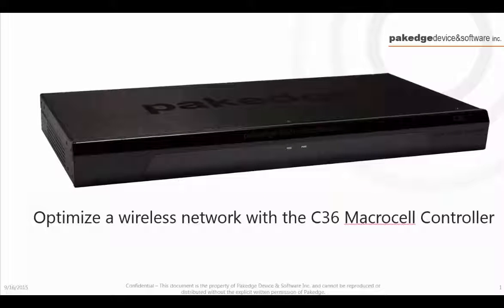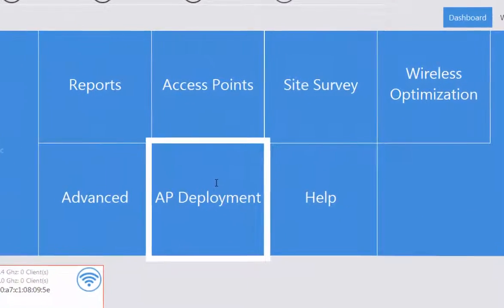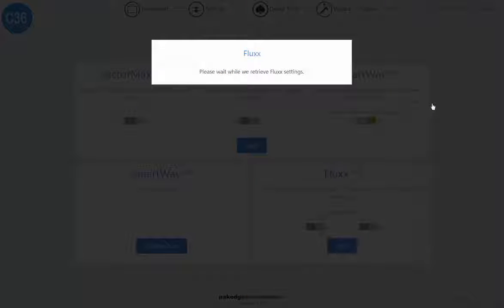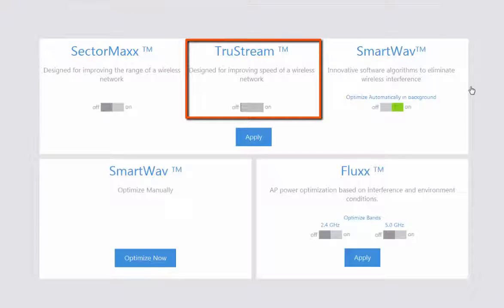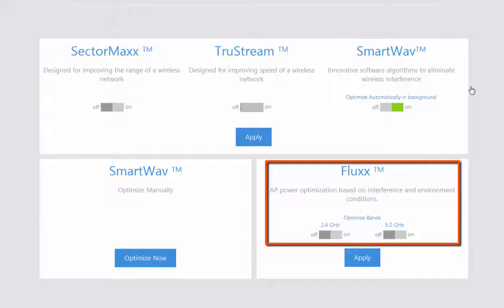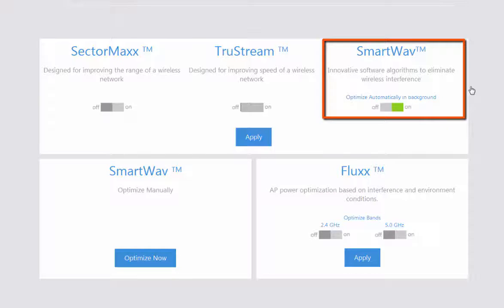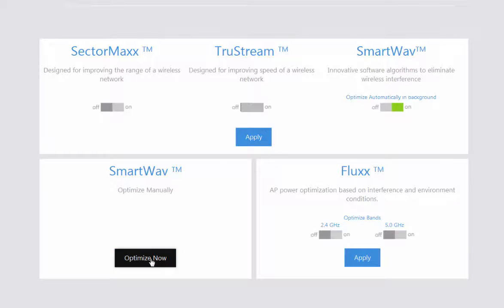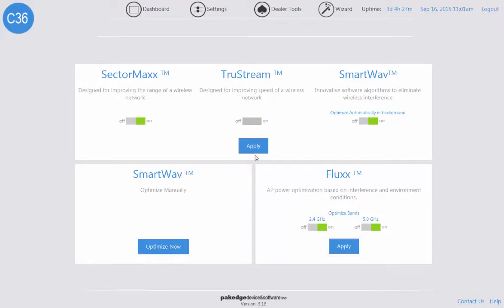C36 Wireless Optimization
The C36 utilizes adaptive wireless technologies to allow a unified team of access points to work in conjunction with one another, creating a more seamless wireless environment with fewer dead zones between APs. SmartWav™ technology mitigates interference, enabling higher effective ranges with greater throughput and alleviates connectivity issues that occur when wireless signals overlap. With fewer hand-offs, users will enjoy a wireless experience with fewer dropped connections.